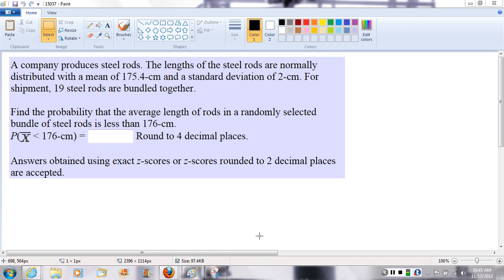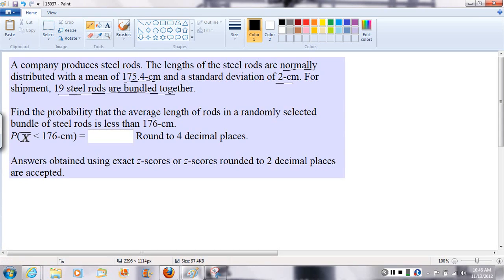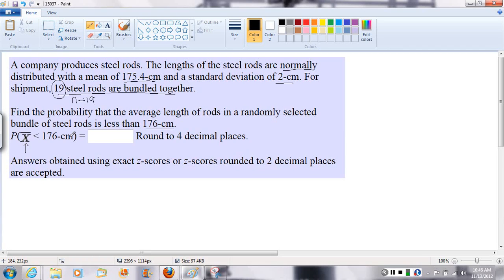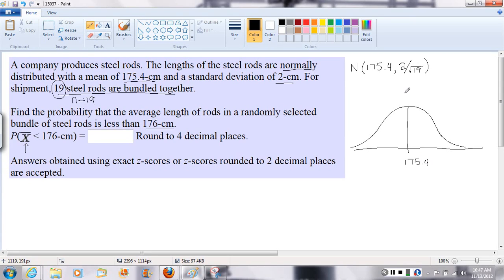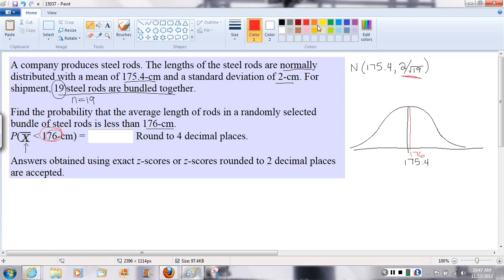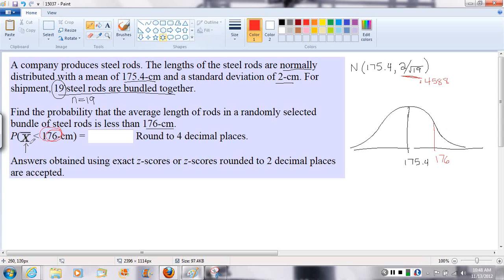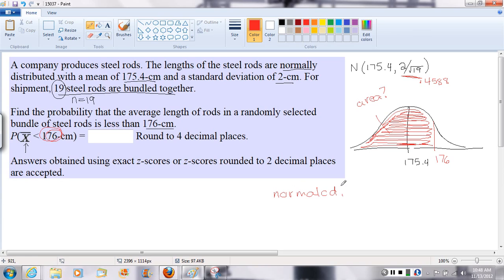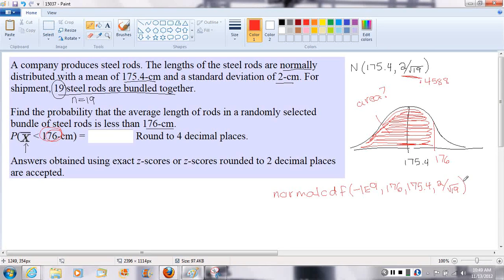Moore - Steel Rods (1z - sample)